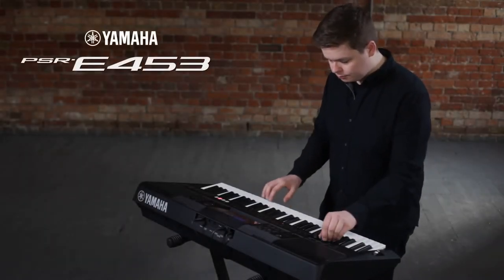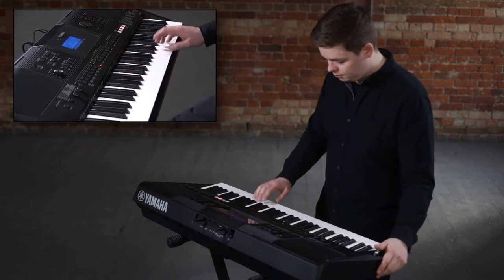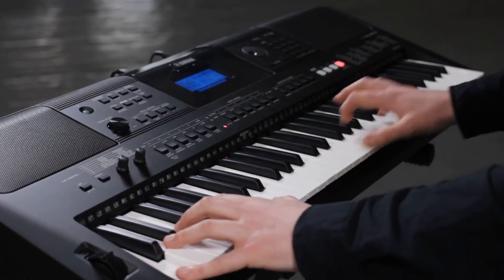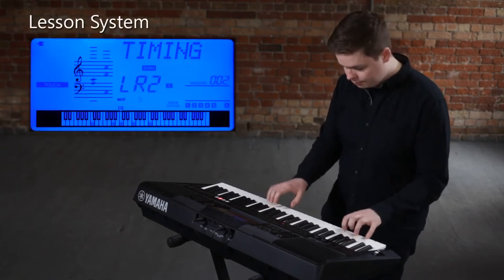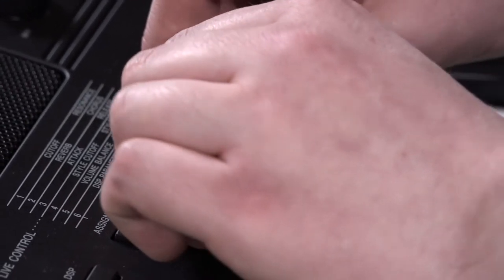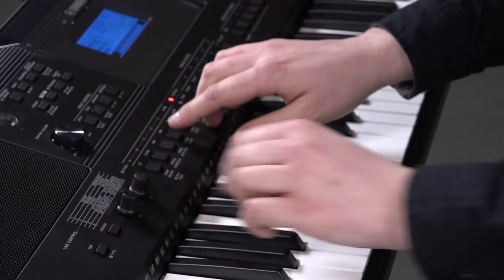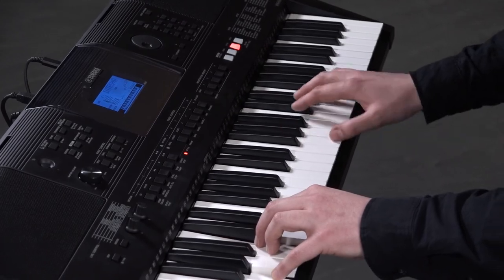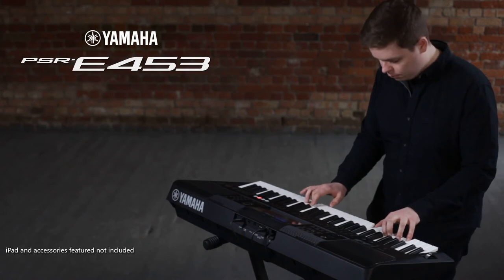Introducing the Yamaha PSR-E453 Home Keyboard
The PSR-E453 is an all-round keyboard that is ideal as a starter instrument as well as being a robust alternative for experienced players who seek advanced features for their live performance and/or for their composing. Its powerful sound system boasts two 6W amplifiers and its wide range of features, controls, and connectivity make the PSR-E453 a long-lasting musical companion as you grow and hone your skills.